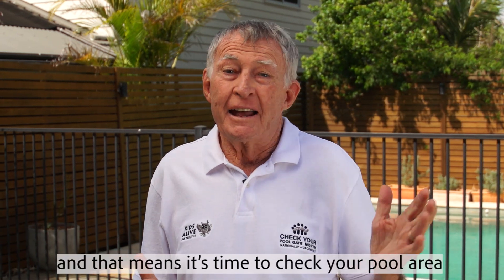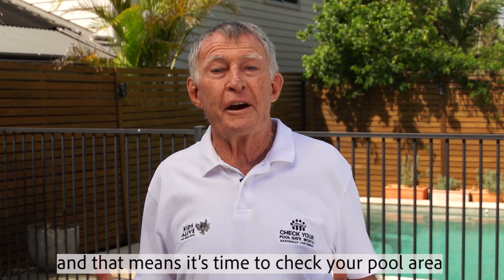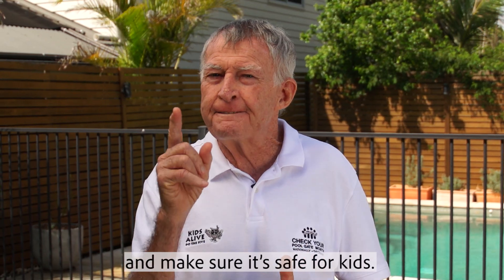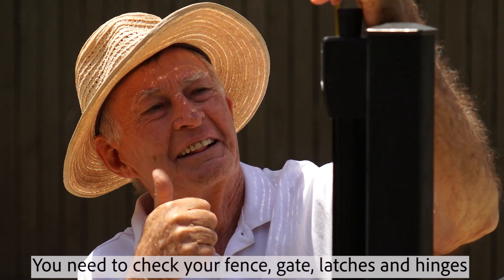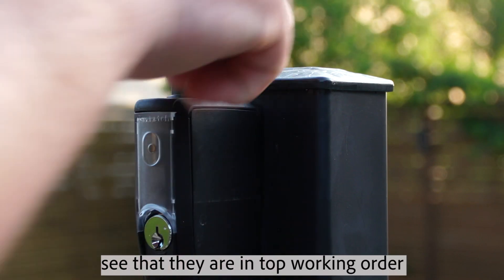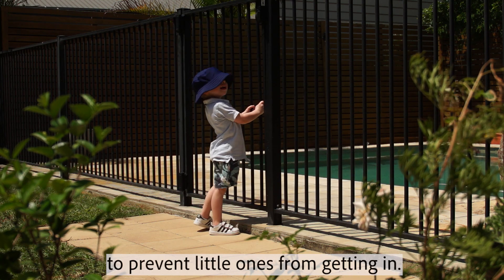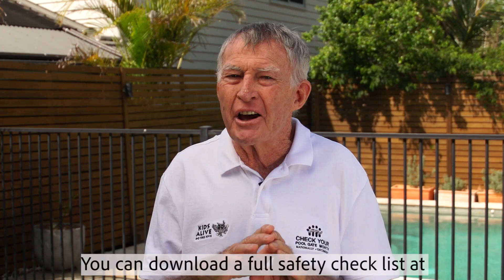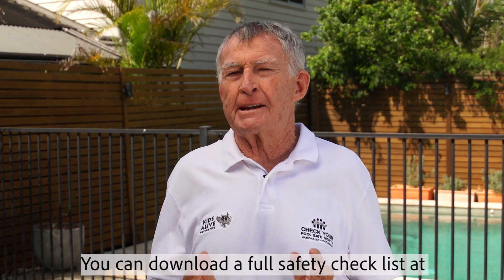National Check-Your-Pool-Gate Month video 1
Former Australian Olympic Swimming Coach and current head of the KidsAlive™ Drowning Prevention Program, Laurie Lawrence, discusses the need for pool gate safety checks as part of National Check-Your-Pool-Gate Month, beginning December 1 each year.